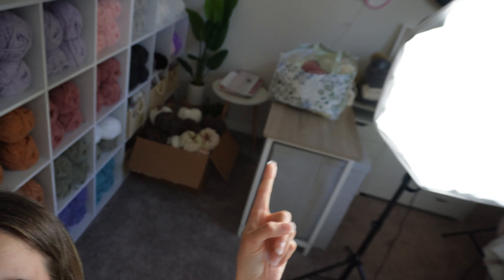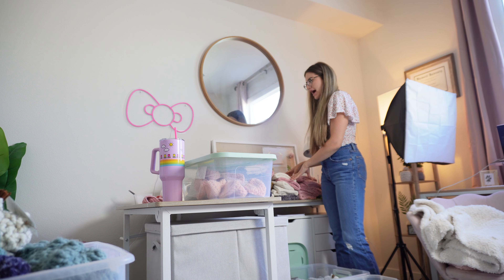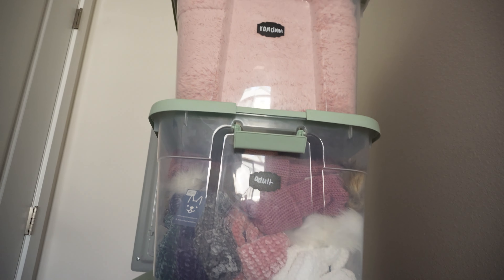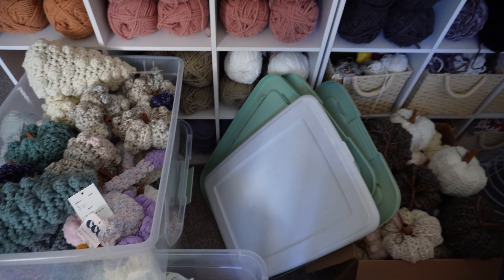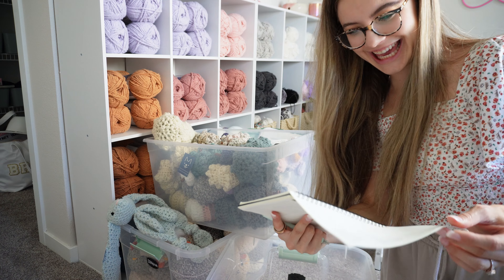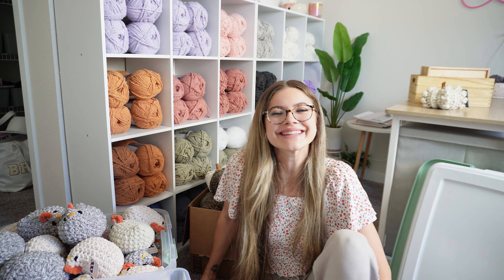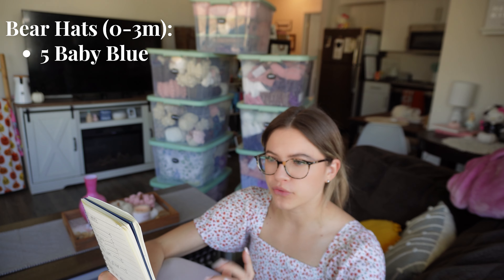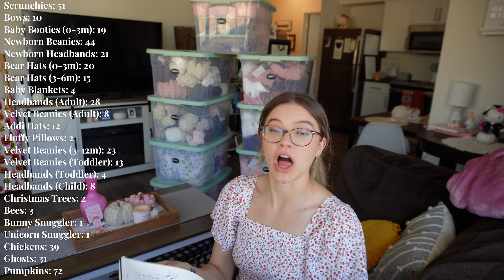How many products am I bringing to my craft shows?😳 Crochet Studio Vlog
ESSENTIALS
6ft Foldable Tables with Handles